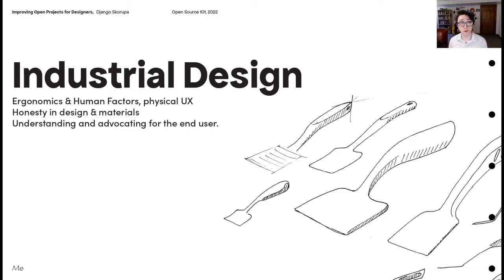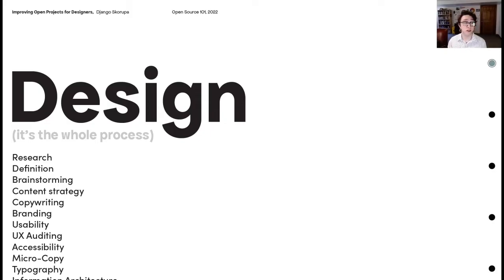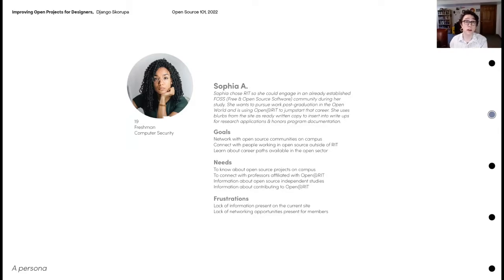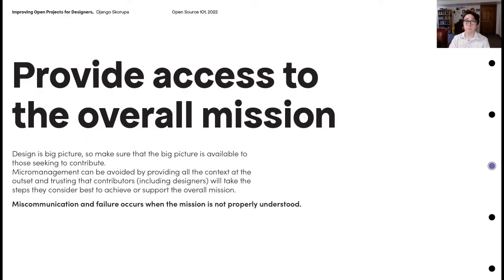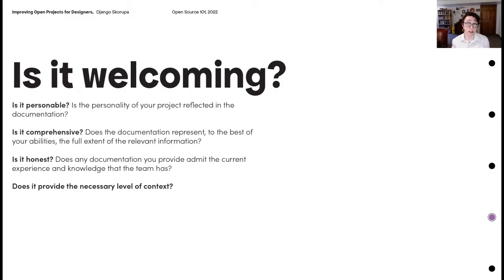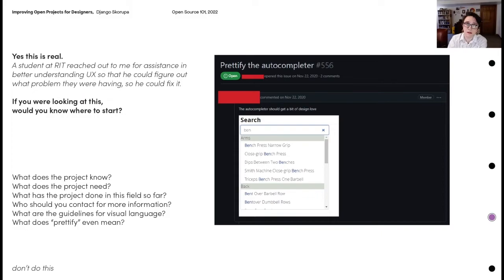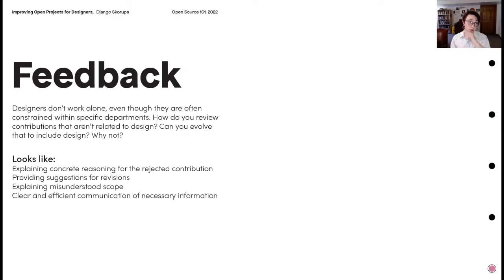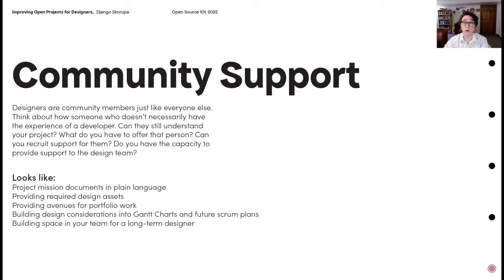Improving Design In Open Source - Django Skorupa, UX Designer, Open@RIT, sosdesign.sustainoss.org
Improving Design In Open Source - Django Skorupa, UX Designer, Open@RIT